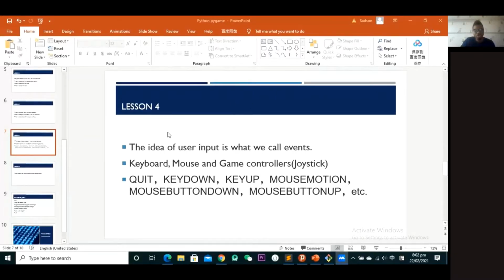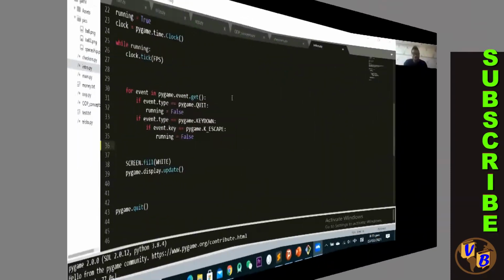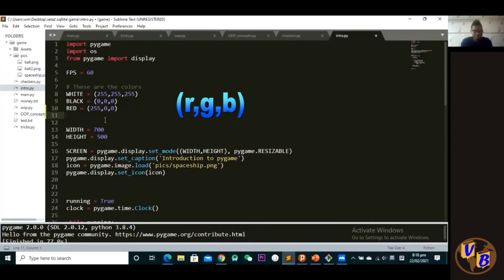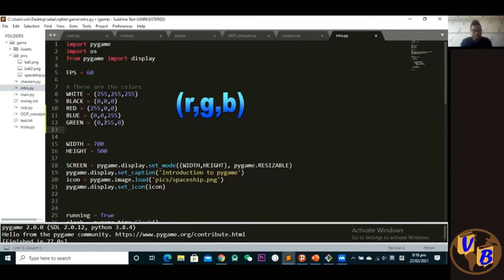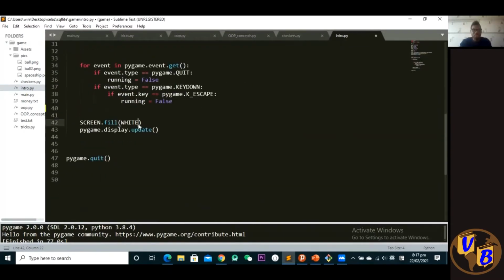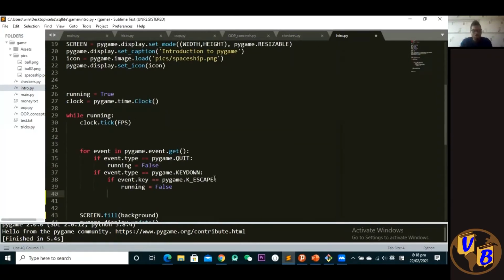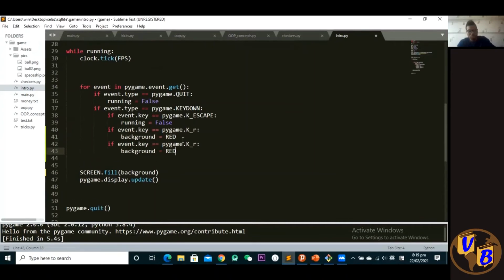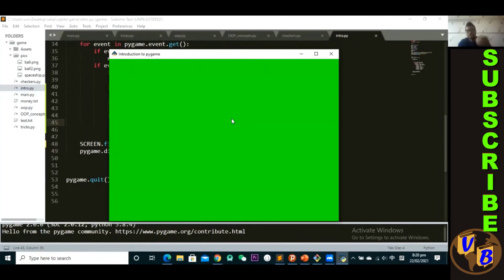Introduction to Pygame Basics 5 : Using the Keyboard event to change the background color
We continue our introduction to Pygame basics with a look at keyboard events , and how keys can be used to control the surface.